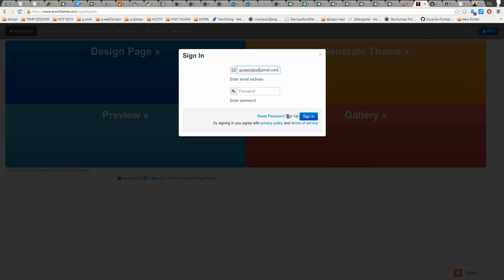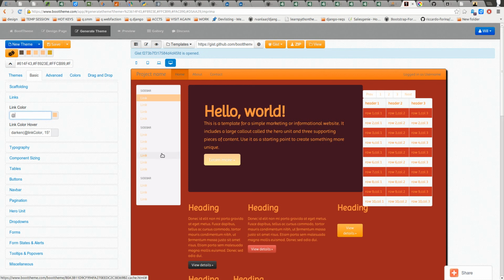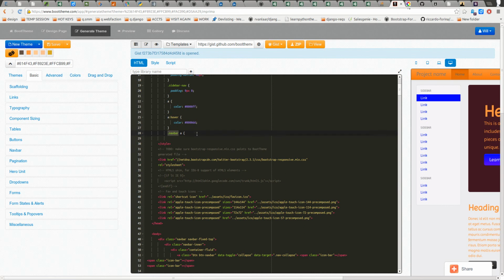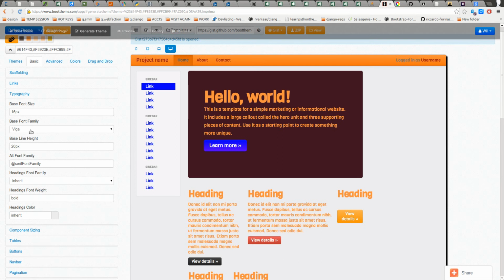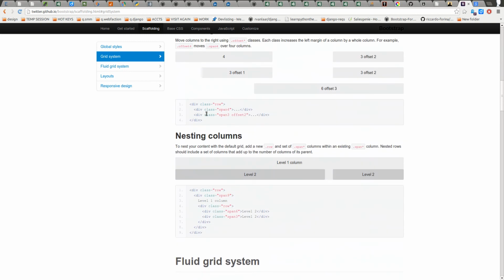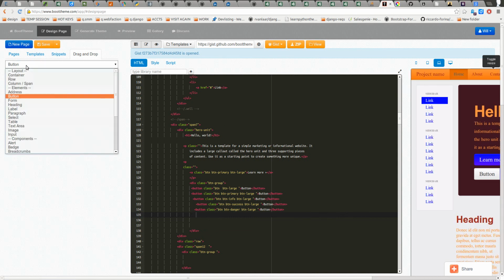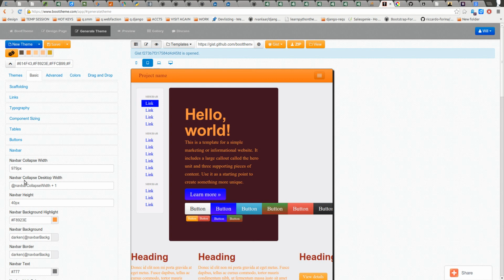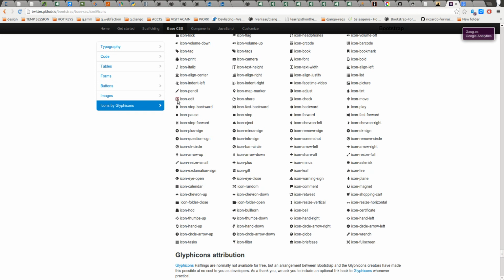Boottheme Tutorial - Custom Twitter Bootstrap Design and Template Tool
Boottheme (boottheme.com) is an easy to use tool for customizing bootstrap CSS and HTML with LESS. Demonstration of its use and explanations.